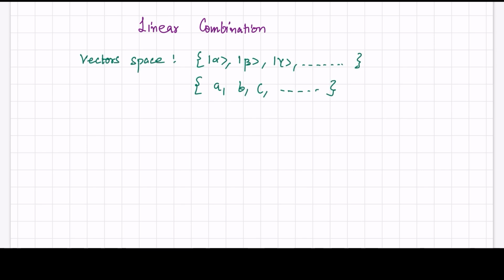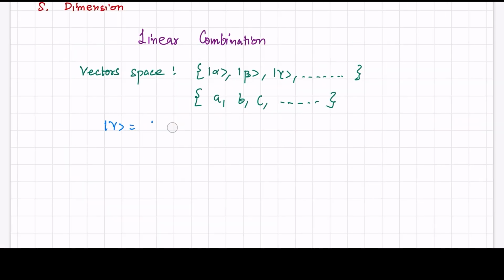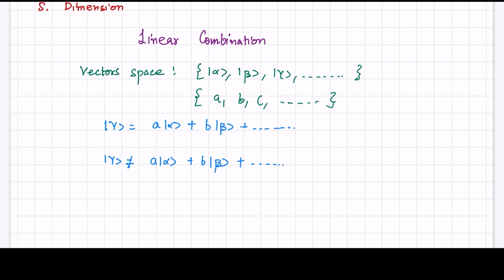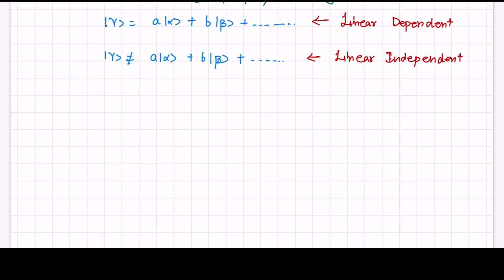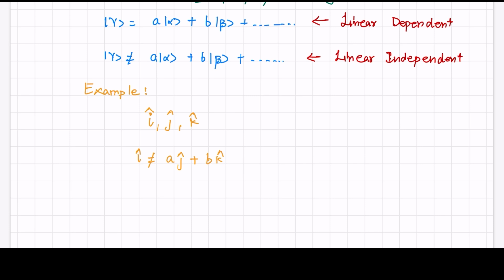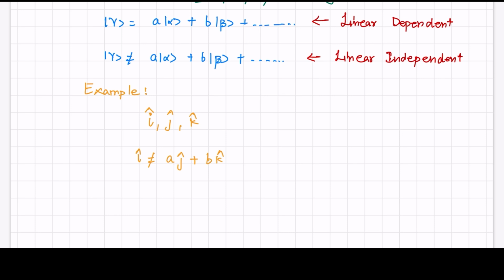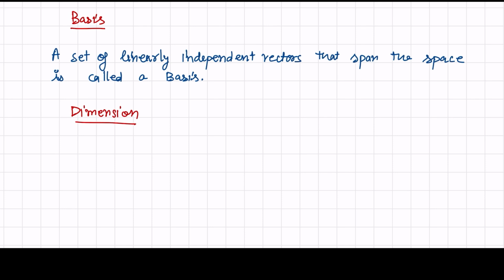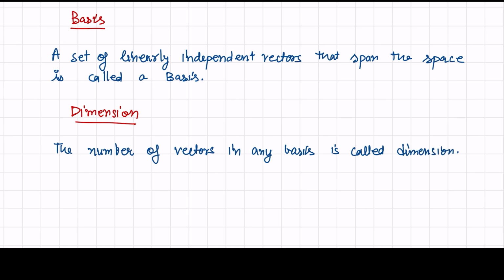Linear Dependence, Independence, Span, Basis and Dimension | The Problem Set